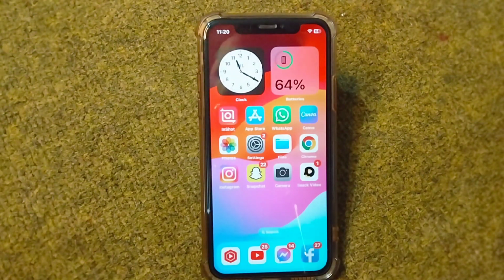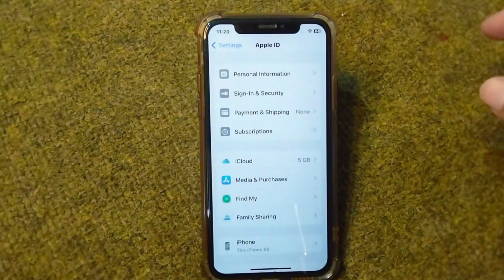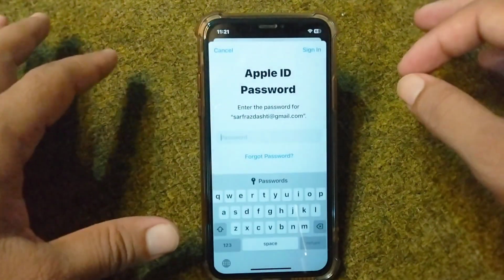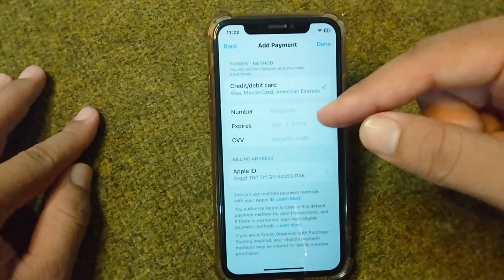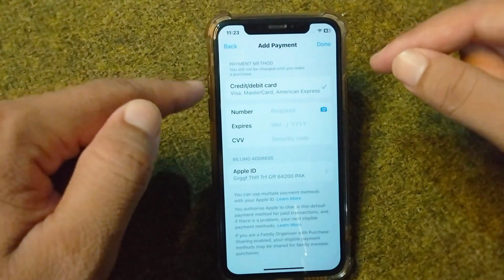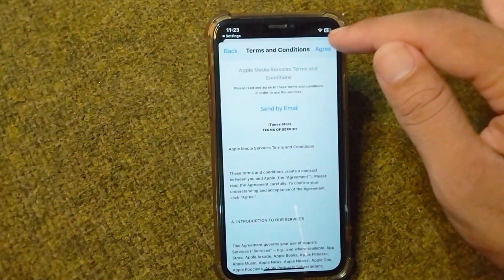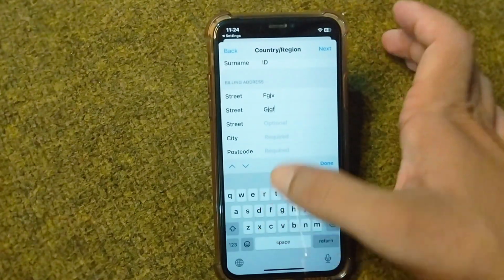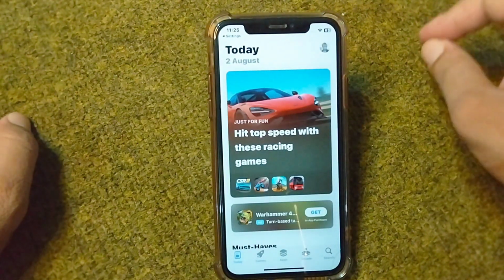how to remove payment method on iphone 2023 | how to fix unable to remove payment method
how to remove payment method on iphone with active subscription

how to remove payment method on iphone app store

how to remove payment method on iphone unable to remove

how to remove payment method on iphone 12 pro max

how to remove payment method on iphone ios 16

how to remove payment method on iphone if not working

how to remove payment method on iphone 7

how to remove payment method on iphone 7 plus

how to remove payment method on iphone 8 plus

how to remove payment method on iphone 13 pro max

how to remove payment method on iphone icloud

how to remove payment method on iphone hindi

how to remove payment method on iphone 13
how to fix unable to remove payment method due to active subscription